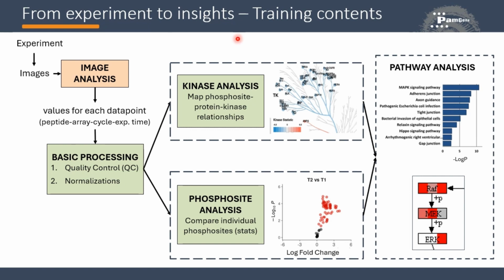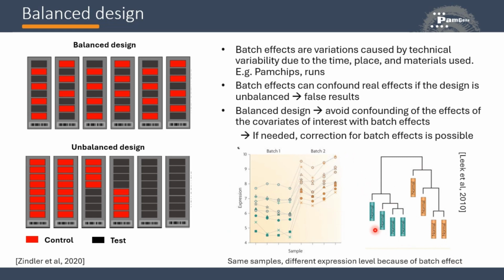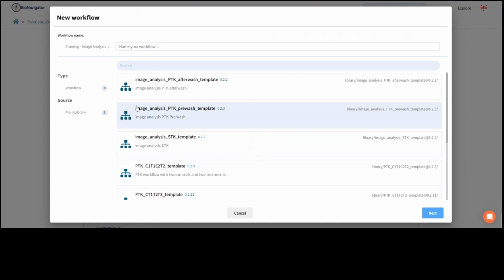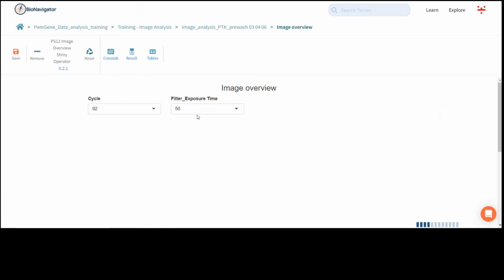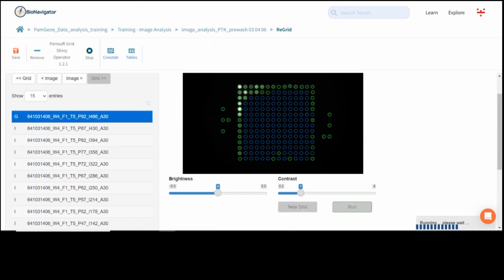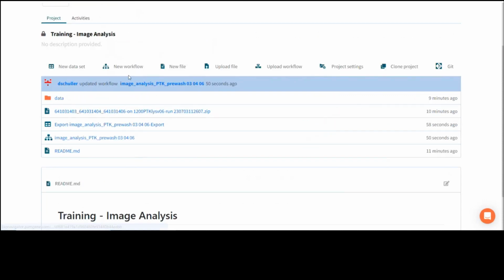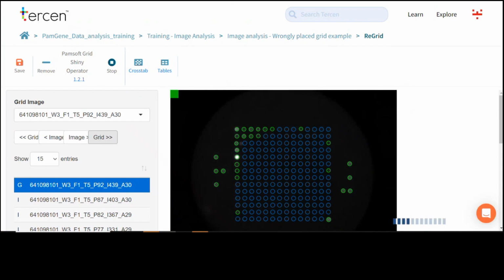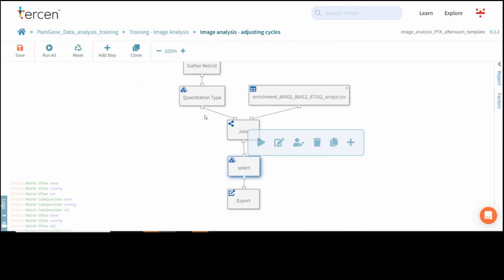PamGene Data Analysis Training 1 of 5 – Experiment design and Image Analysis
This is the first part of the PamGene data analysis training.
This chapter walks you through how to design experiments and how to process the images from a PamGene experiment through the Image Analysis workflow.

*Timestamps:*
00:00 Introduction & Content
01:14 Experimental Design
03:25 Image Analysis
16:21 Workflow Adjustment